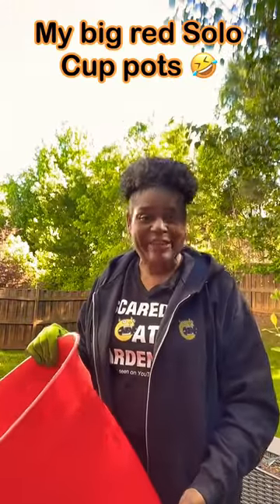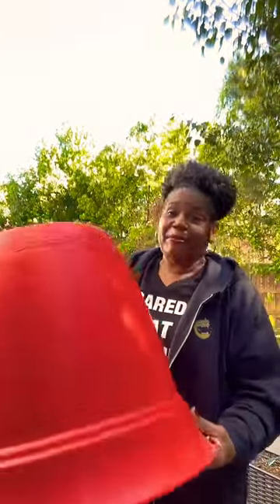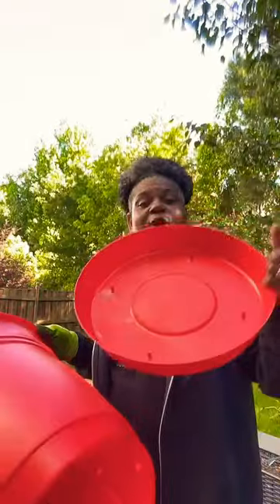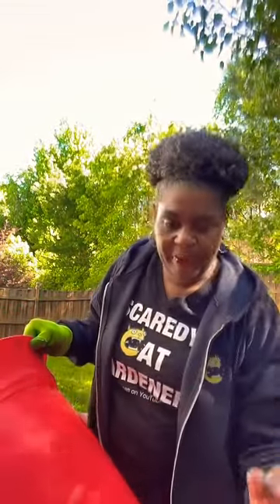What's in my HUGE Red Solo Cup!